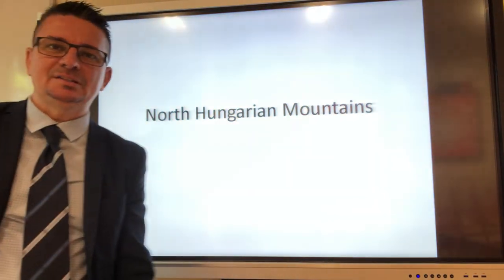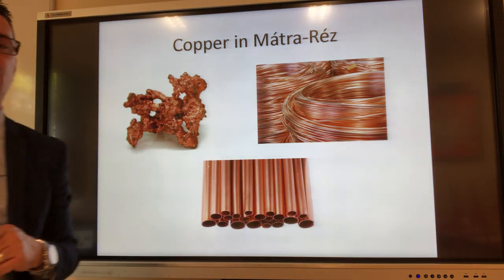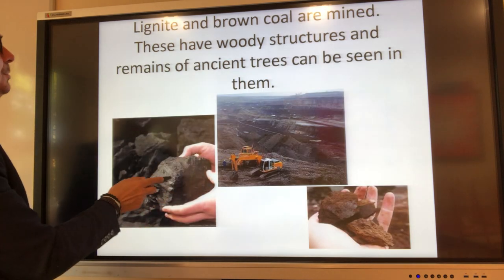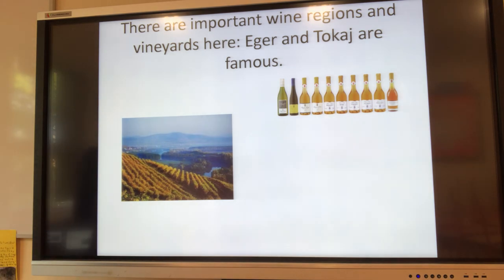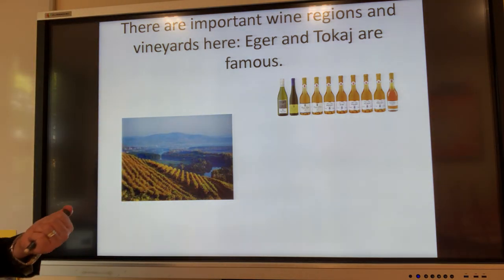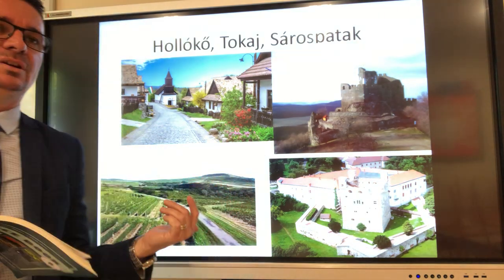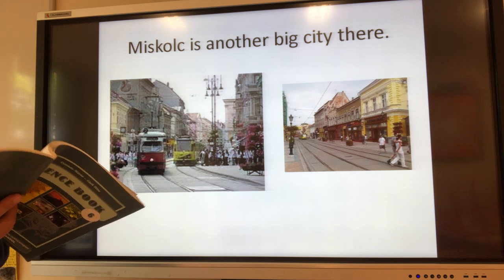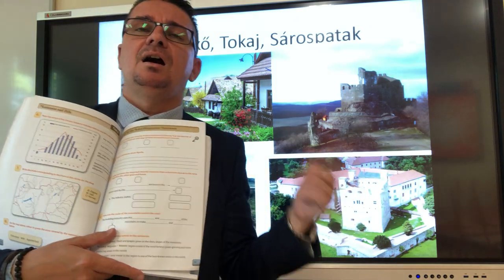Year 6 Science North Hungarian Mountains 2